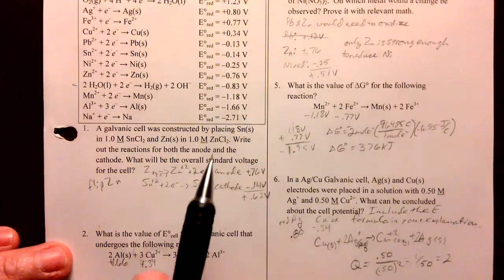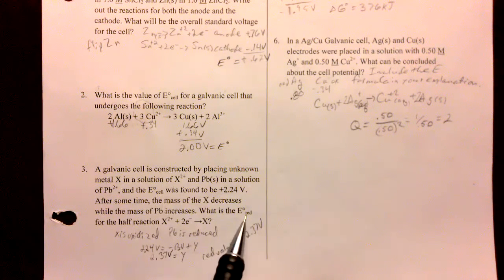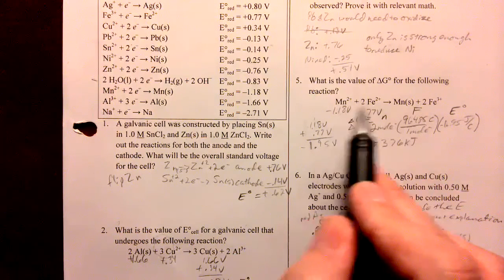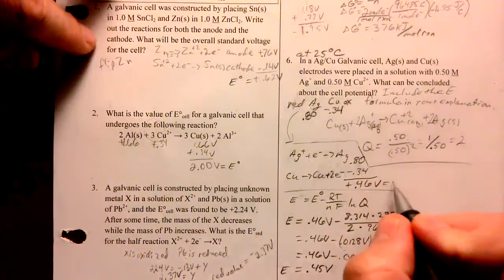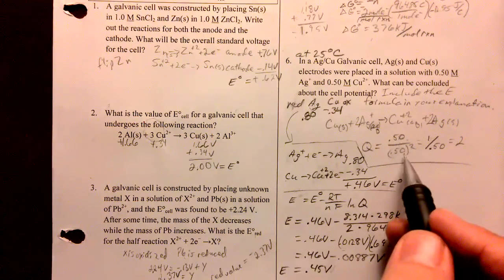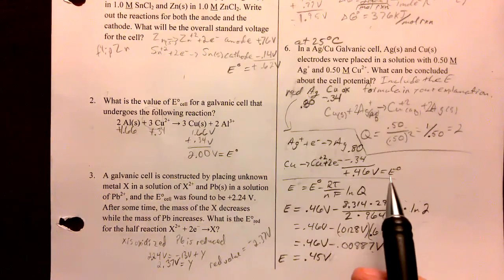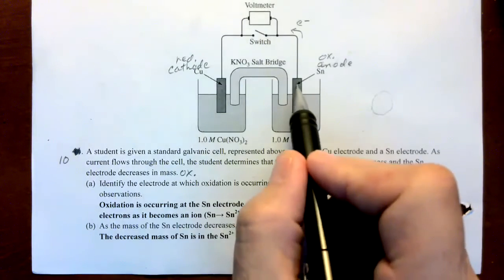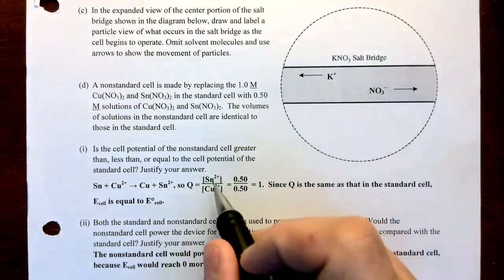Ch . 7 Test